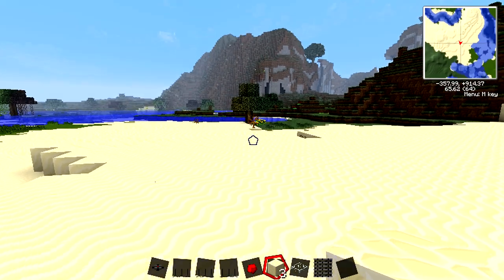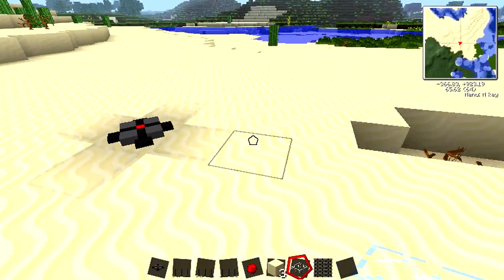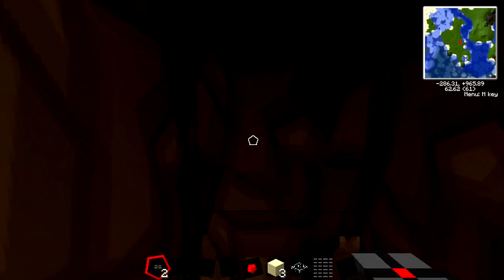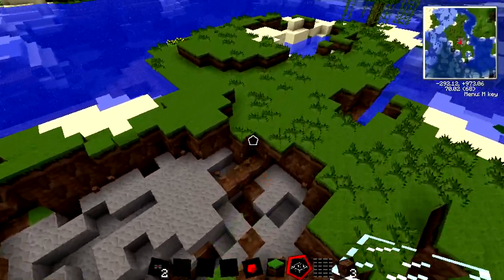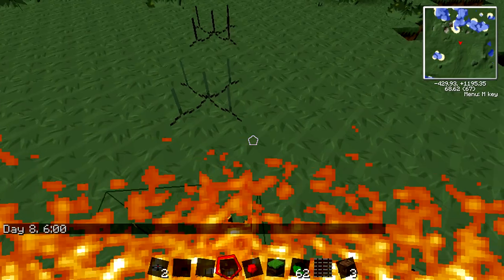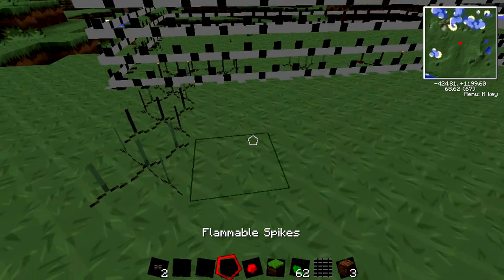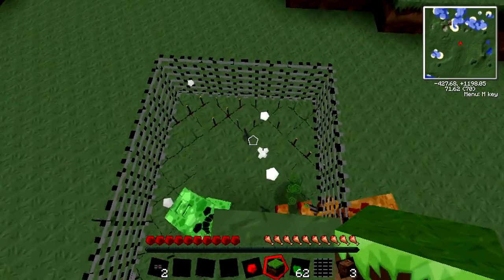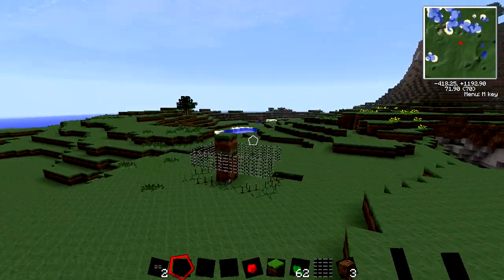Spikes and S-Mine (ICBM) Voltz Tutorial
In this tutorial I will be showing you the basic concepts of the Spikes and the S-Mine in the ICBM Mod. I will cover how to craft them, what they can do, how they work, and more!